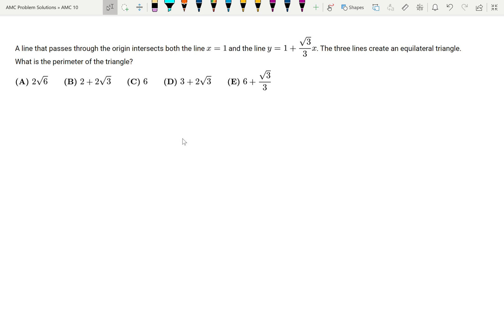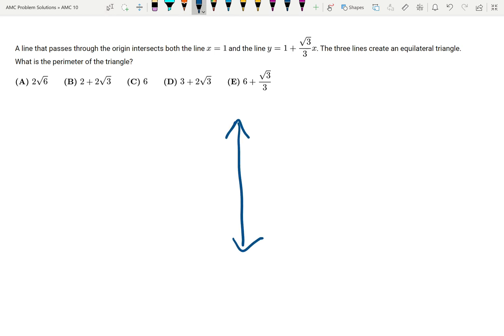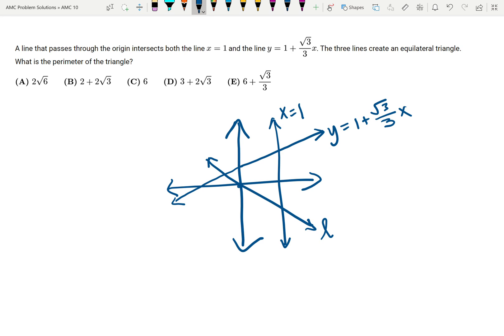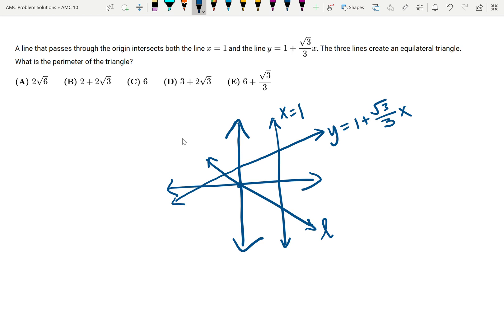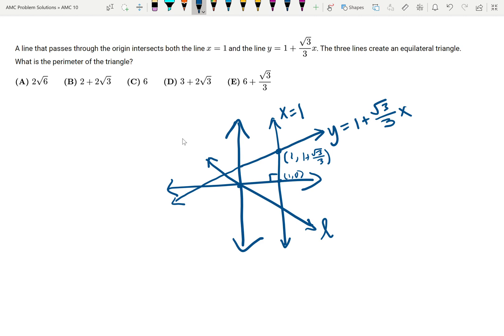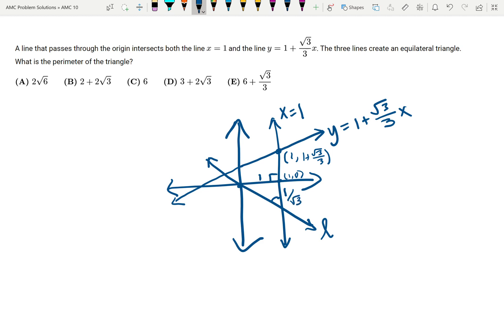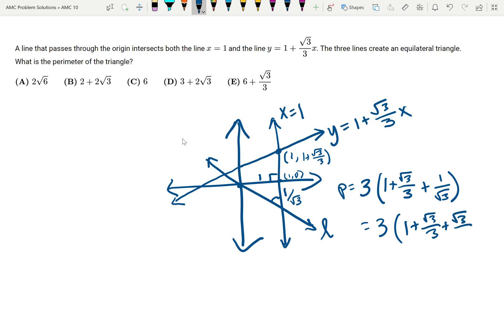2015 AMC 10A: Problem 17